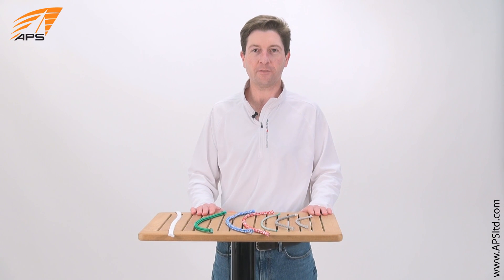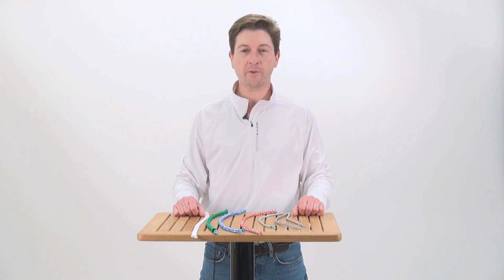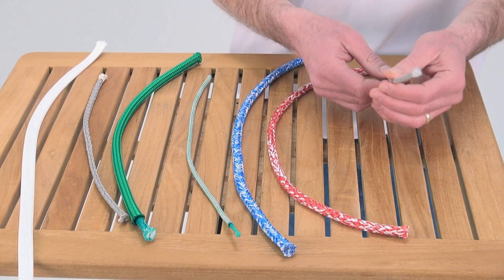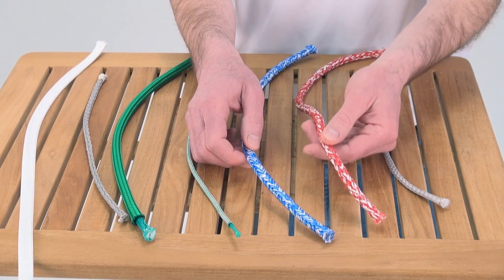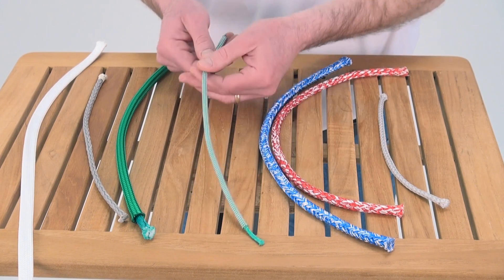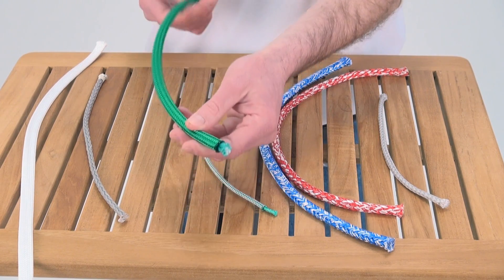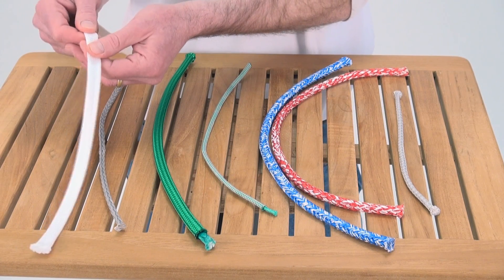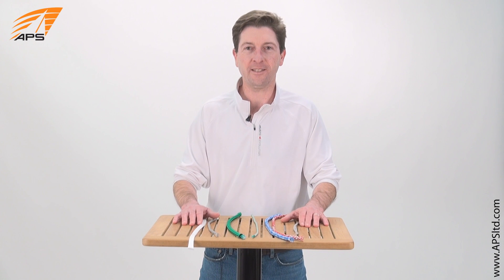Sailboat Line Materials: What is Dyneema? | Expert Advice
Line is made up of many different types of materials that excel in different applications.  Here we look at Dyneemaas it is used in sailboat line.